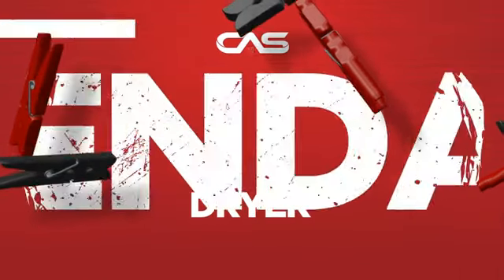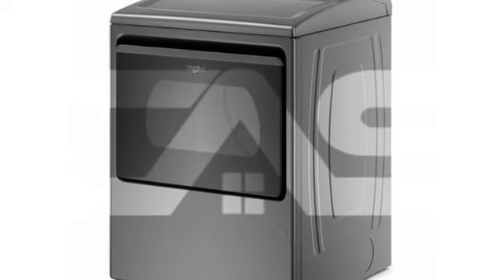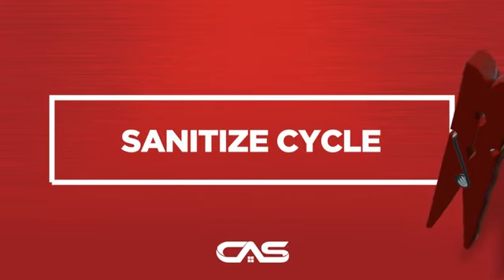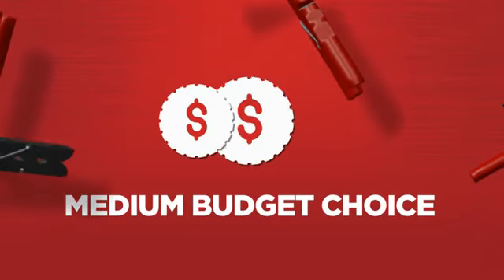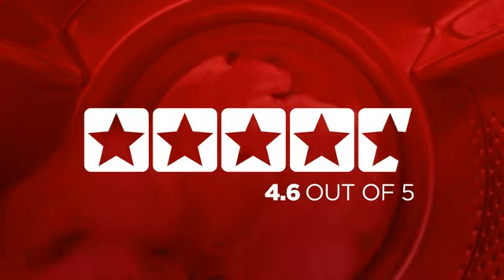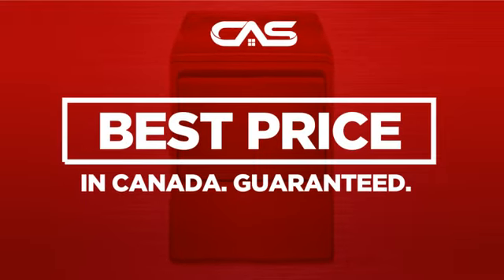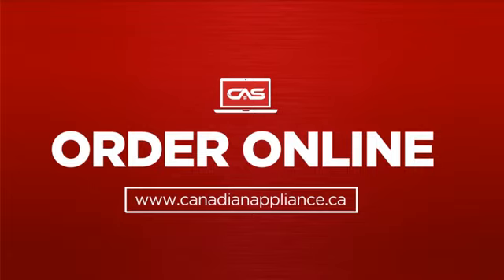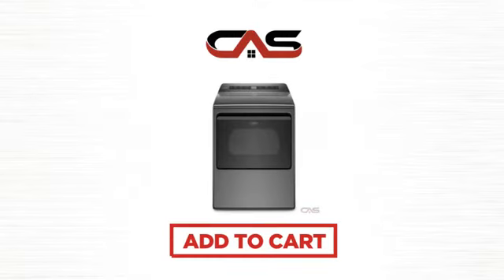Whirlpool YWED6120HC Dryer